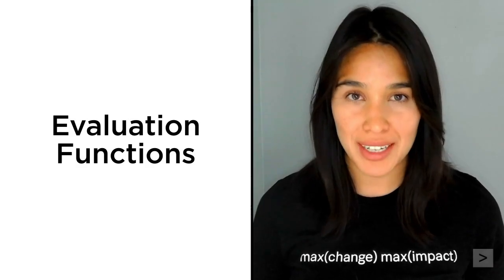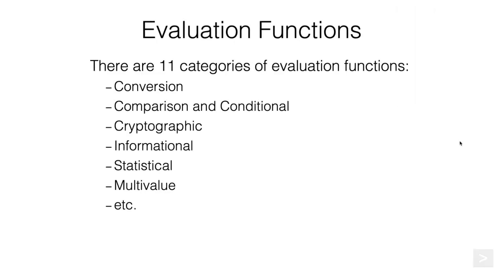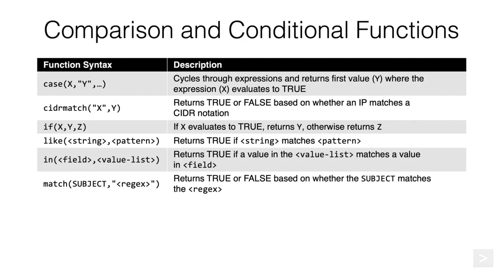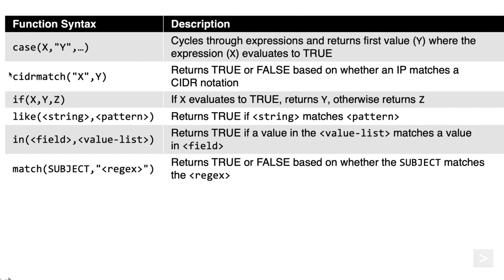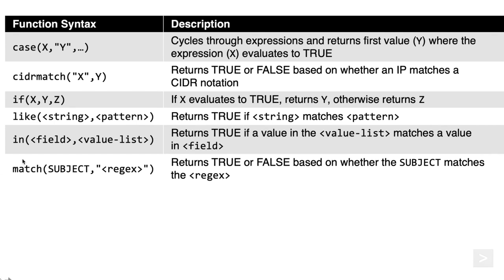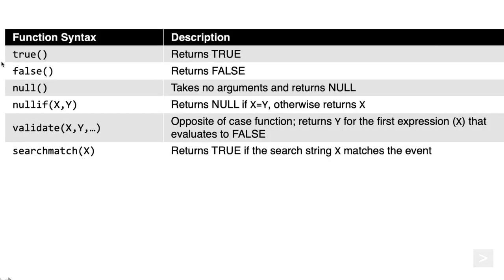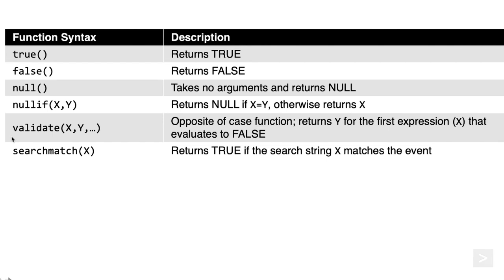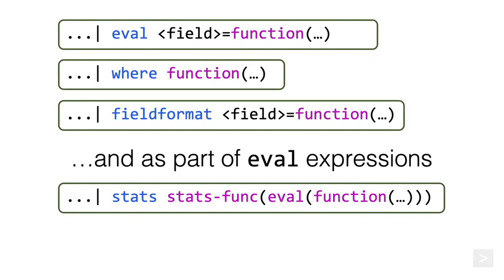Compaing Values 2 Evalution Functions